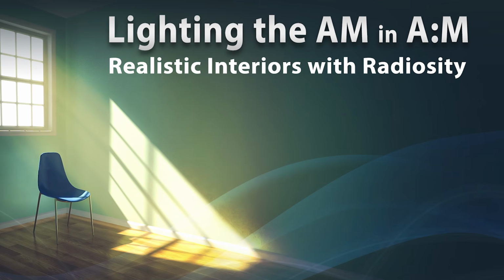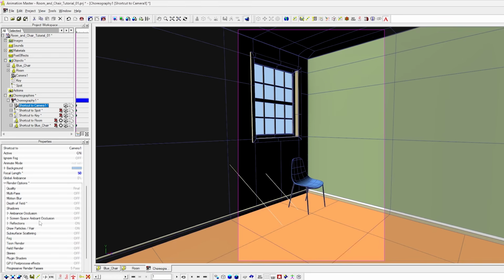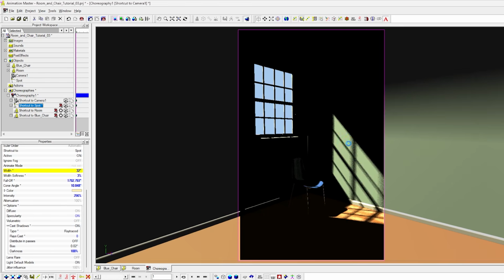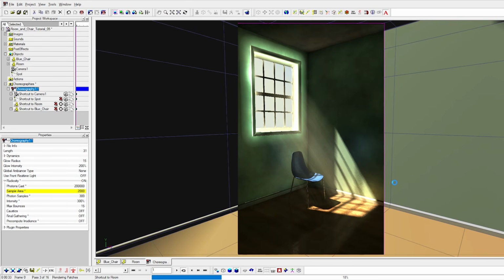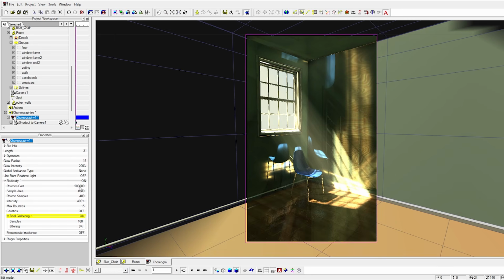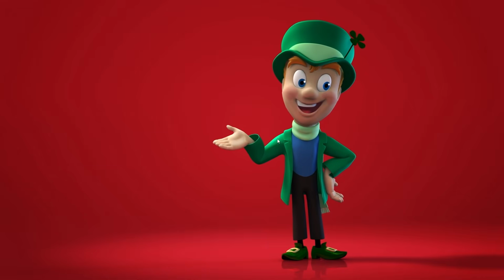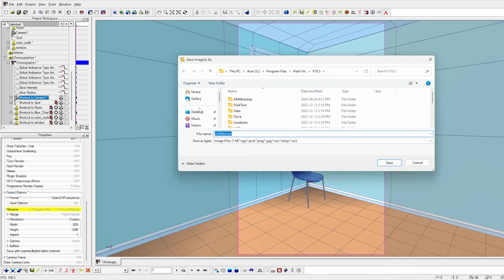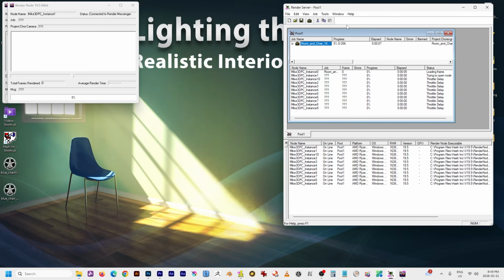Lighting the AM in A:M - Realistic Interiors with Radiosity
Learn how to light an interior scene in Animation:Master with this Radiosity lighting tutorial. I’ll show how to set scale, tweak materials, fix light leaks, and render flicker-free results using a single light source for realistic 3D lighting.

00:00:00 Introduction
00:13:05 Changing Light to a Spot Light
00:22:40 Adding Volumetric Fog
00:25:36 Setting up Radiosity
00:40:00 Radiosity Examples using Photons
00:43:01 Radiosity with Final Gathering
00:49:37 Adding Global Ambiance
00:54:16 Examples using Final Gathering
00:56:47 Adding Glow to the Window
01:06:44 Final Render